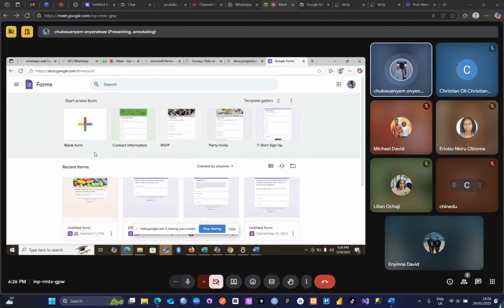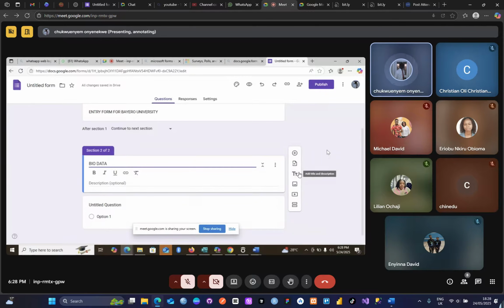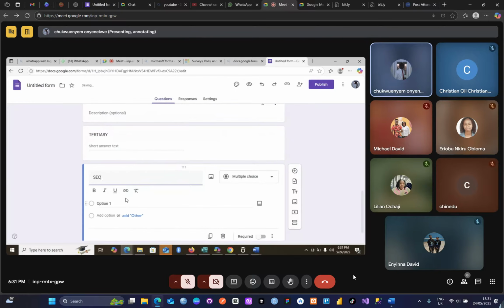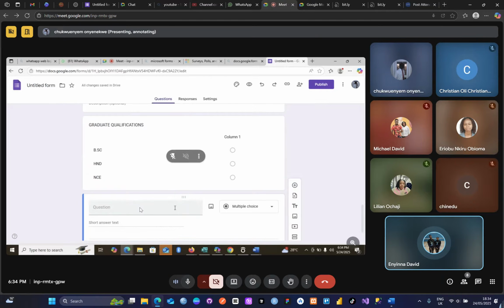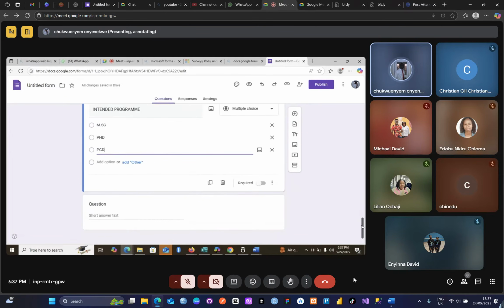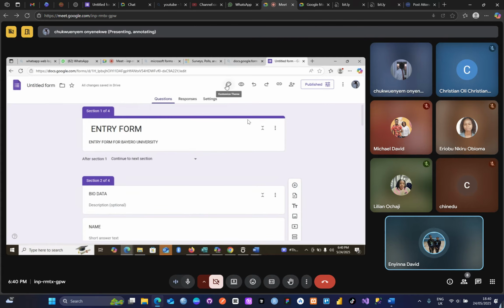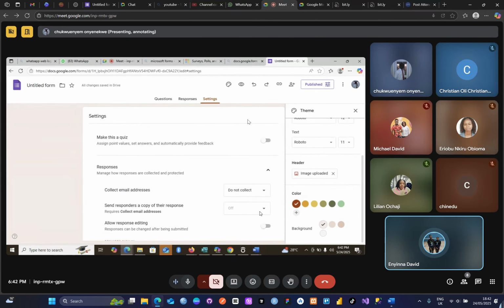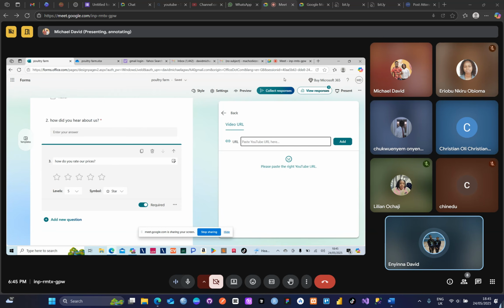How to Build a Google Form from Scratch 🧩 | Step-by-Step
📋 New to Google Forms? Let’s build your first form — together, from scratch!
In this beginner-friendly tutorial, we’ll walk you through everything you need to know to create a professional and fully functional Google Form — no tech skills required!

How to add questions (MCQs, text, dropdowns, etc.)

Customizing the design (themes, fonts, colors)

Adding logic (go to section based on answer)

How to share and collect responses

💡 Whether you're creating a survey, quiz, application form, or RSVP — this tutorial will give you the confidence to build on your own!